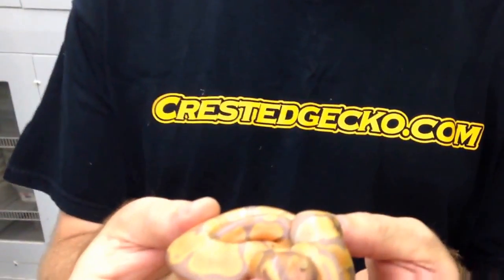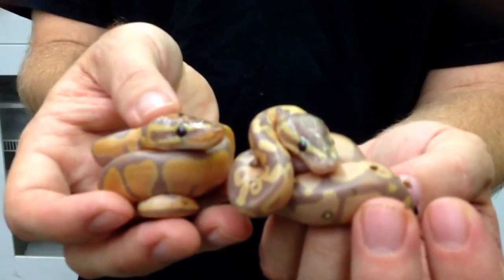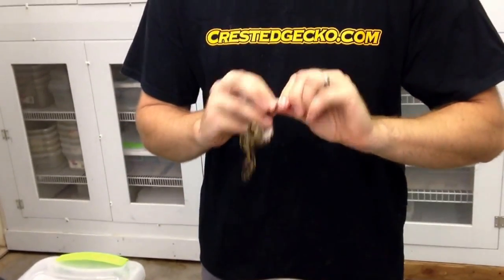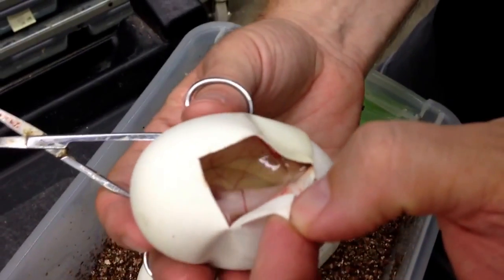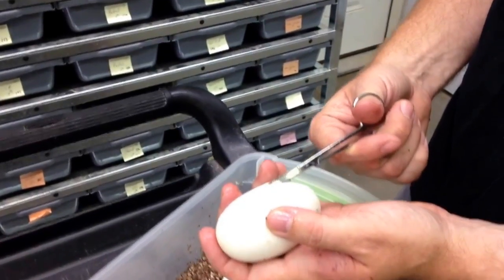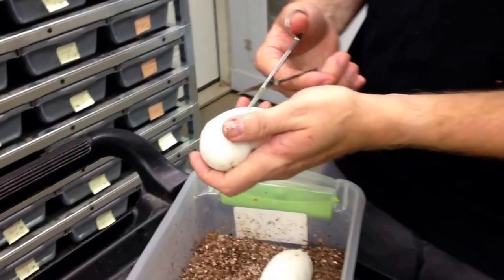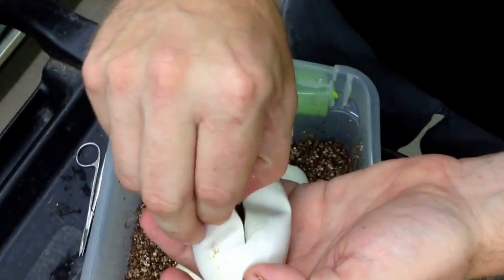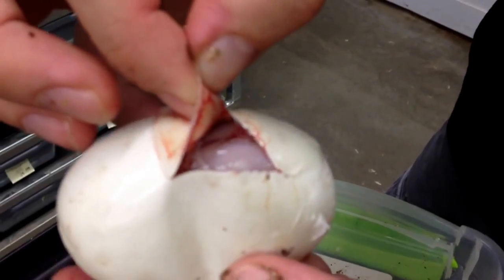Garrick unveils some exciting snakes, tune in now!